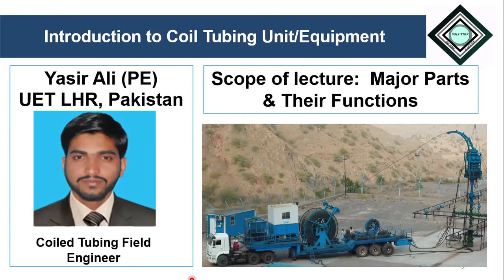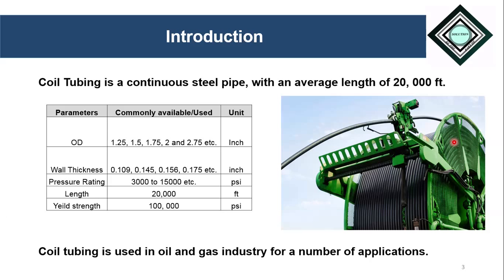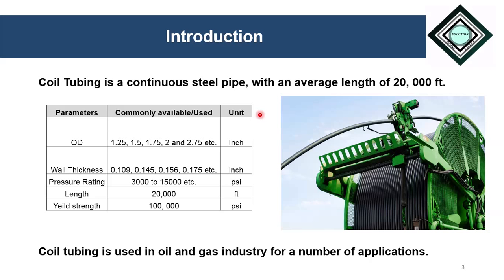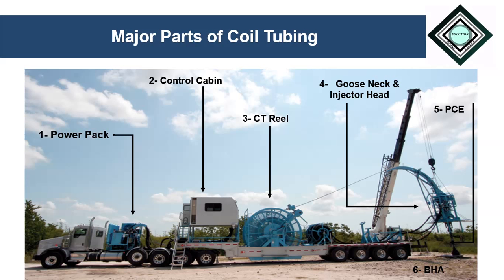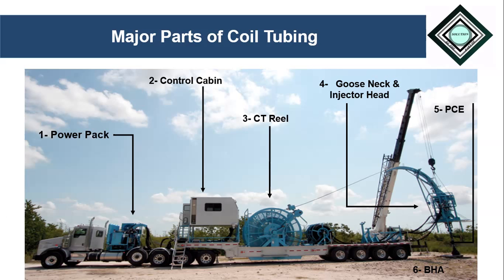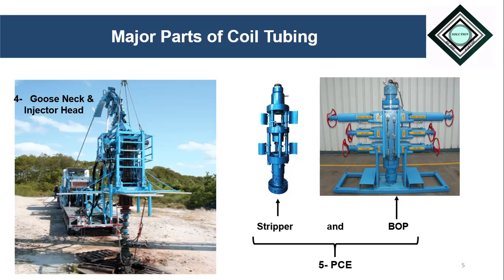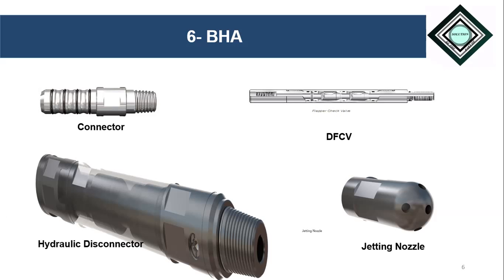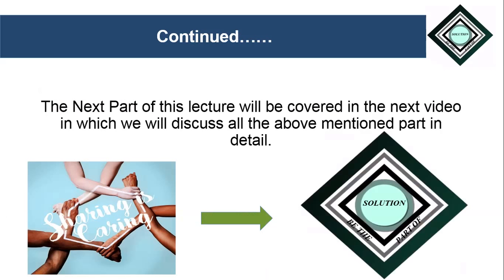2- Introduction to Coil Tubing Unit/Equipment-By Yasir Ali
1) Overall introduction of coil tubing unit.
2) The most common applications of coil tubing in oil and gas industry
3) Major parts of coil tubing unit